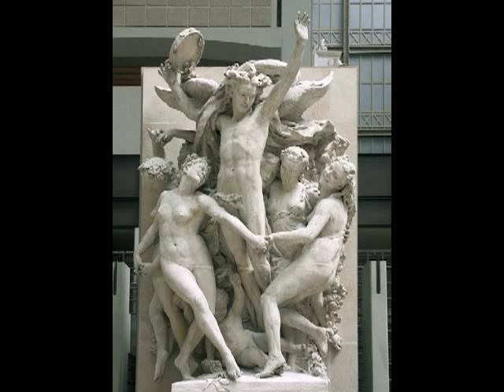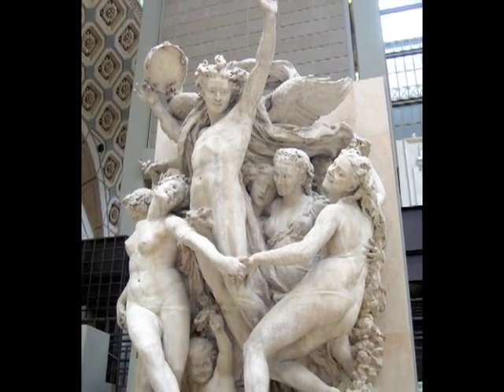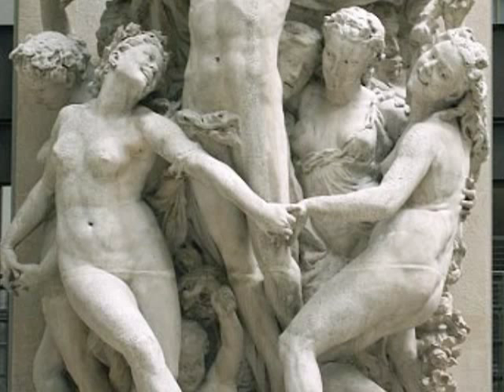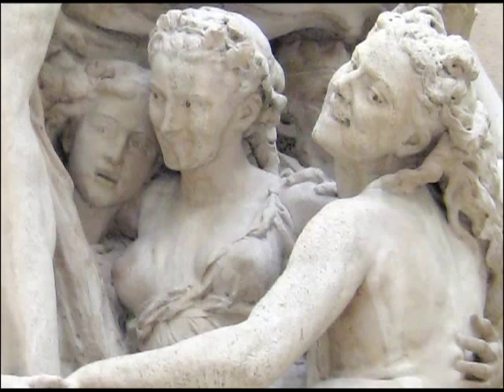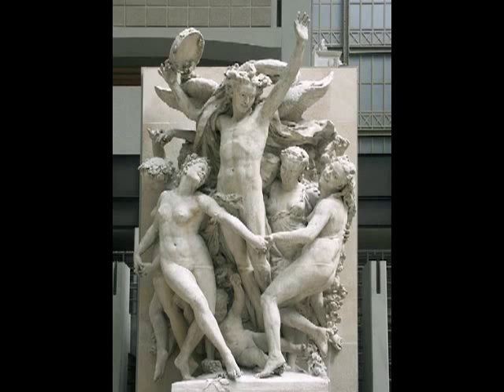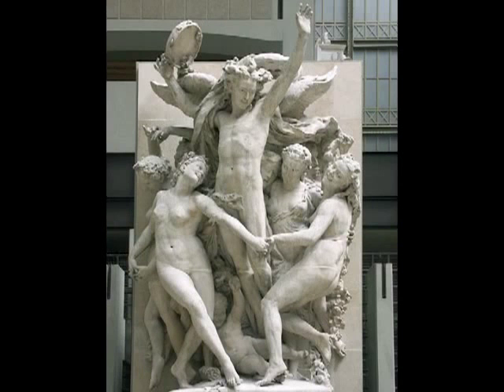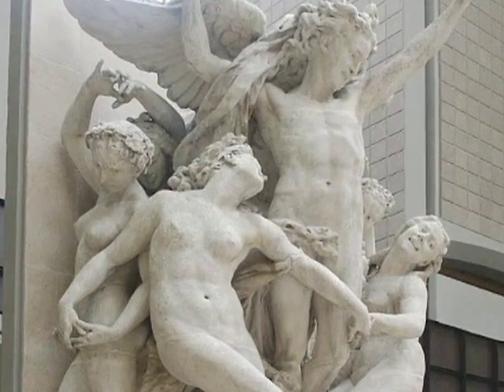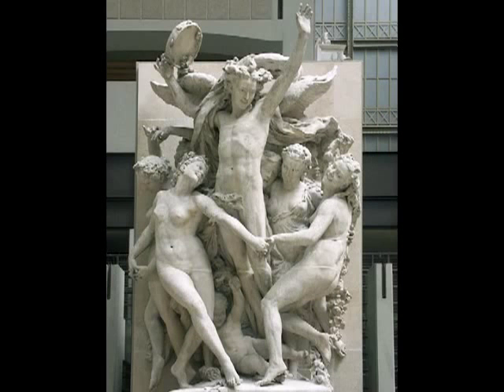Carpeaux, Dance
Jean-Baptiste Carpeaux​, Dance, 1865-69, marble, 420 x 298 cm. (Musée d'Orsay, Paris). Commissioned by Charles Garnier for the facade of L'Opéra. In 1964 it was replaced by a copy executed by Paul Belmondo. Created by Beth Harris and Steven Zucker.